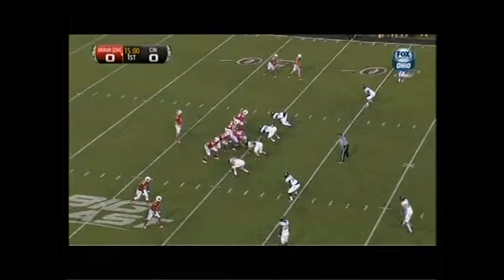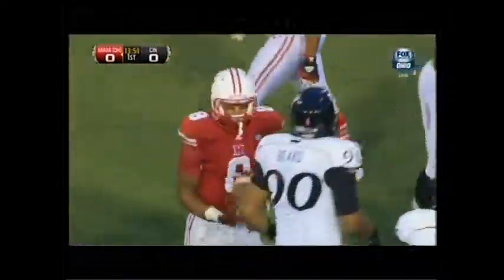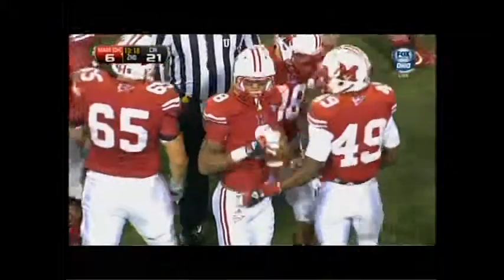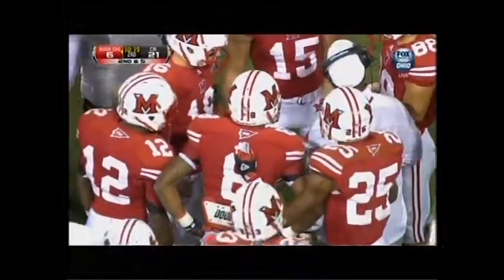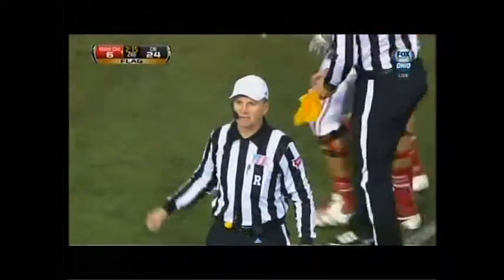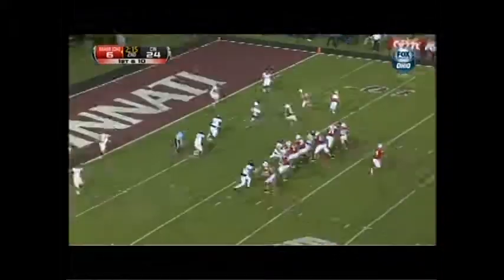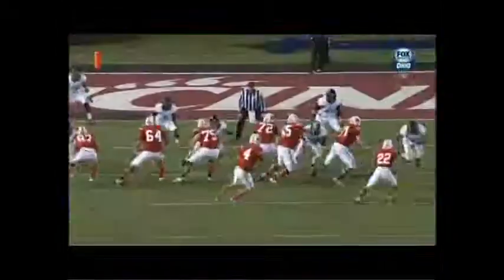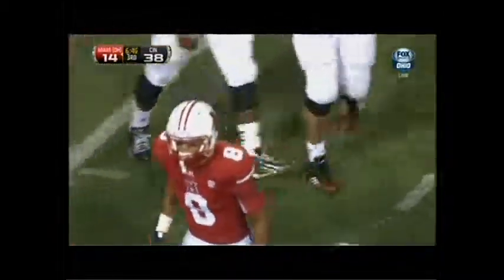Nick Harwell v Cincinnati 2012 Highlights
Miami (OH) University Redhawks Wide Receiver Nicholas Harwell's 4 catch, 40 yd and 1 TD performance against Cincinnati Oct. 6, 2012